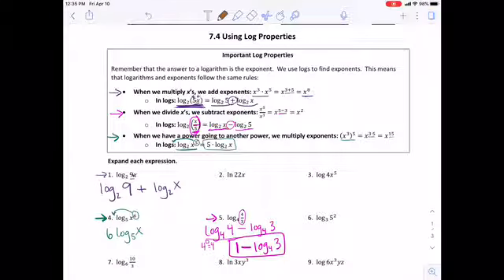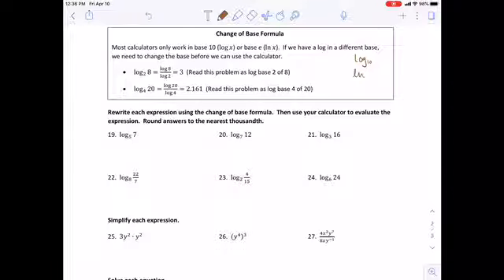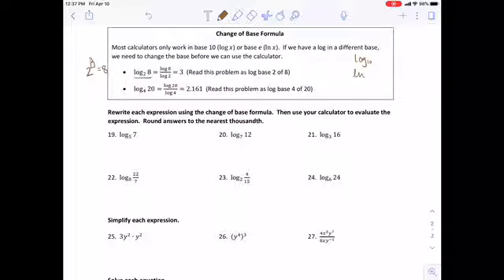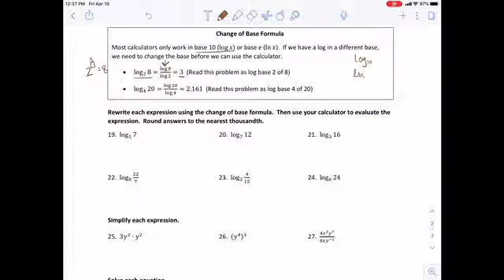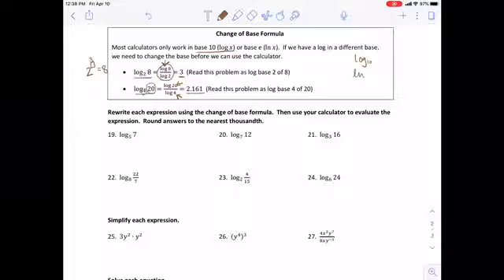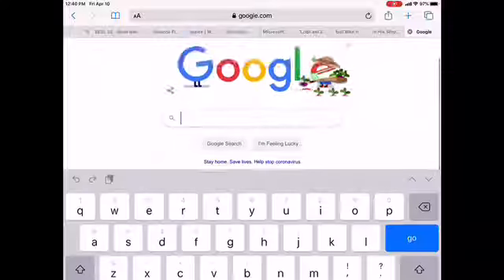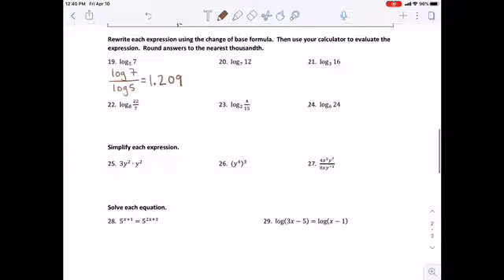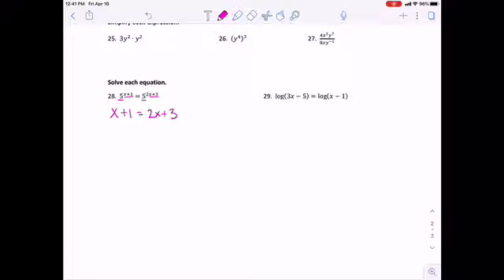7.4 Using Log Properties pg 2 (Math 3)